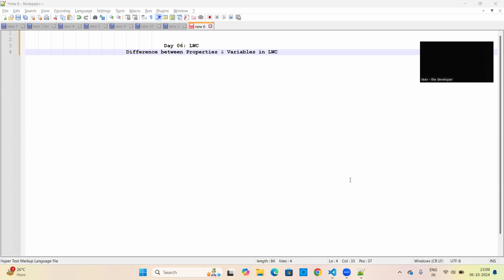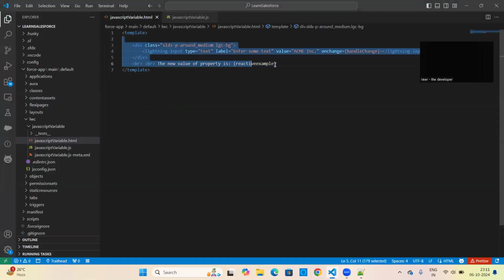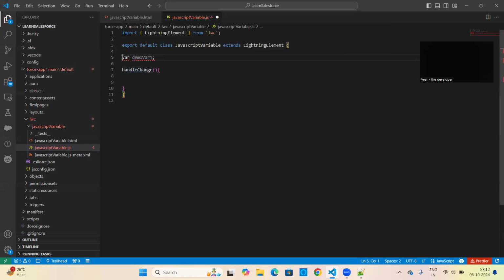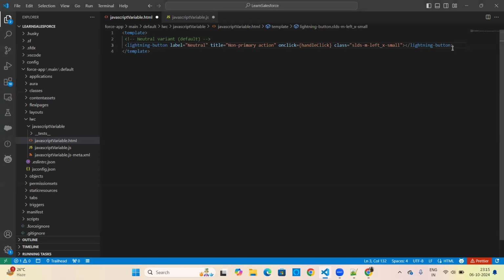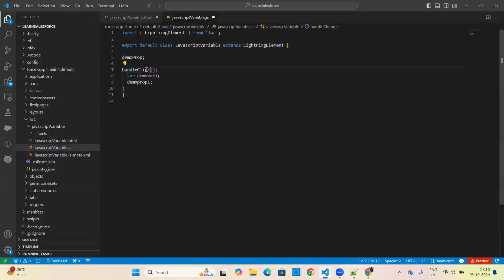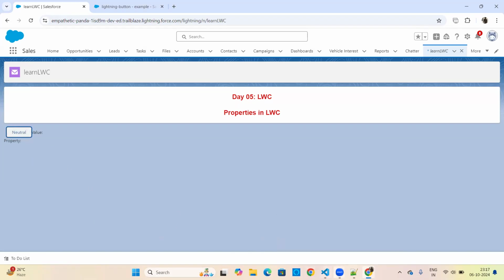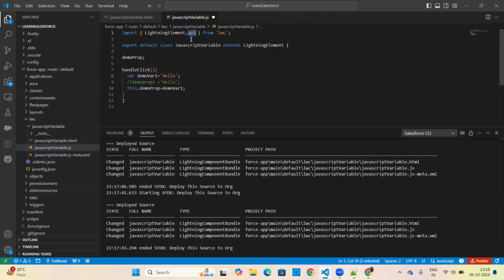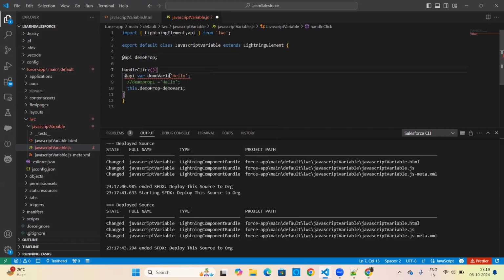Day 06: Difference between Properties & Variables in LWC